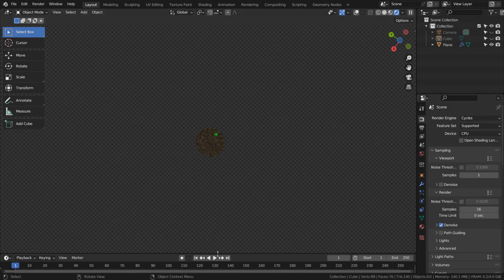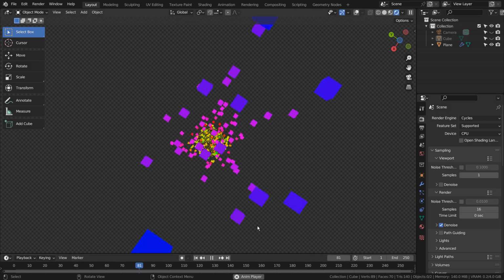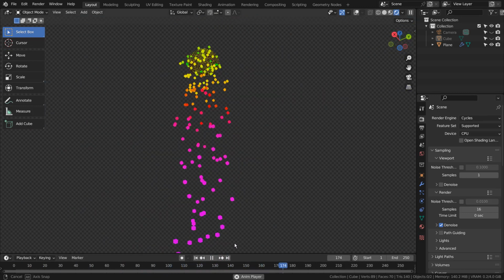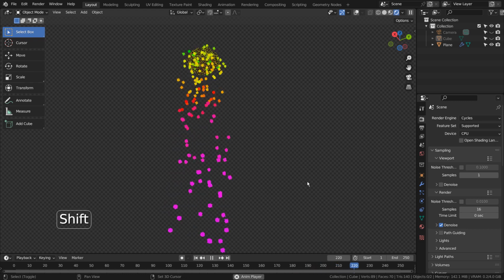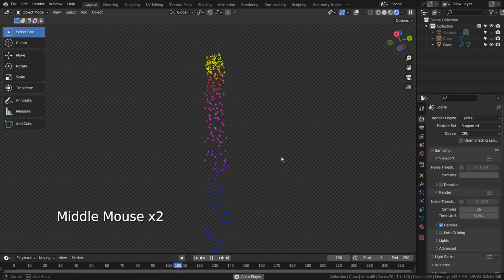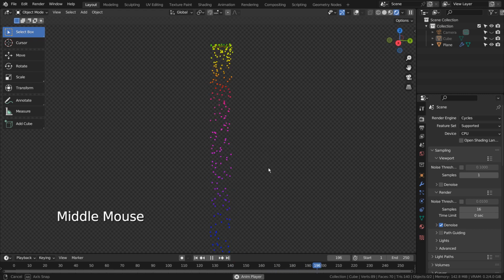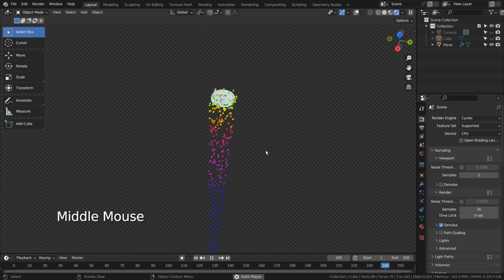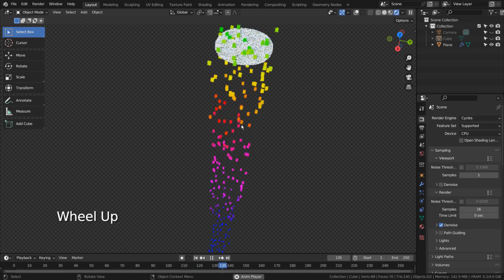Blender Tutorial - Particles - Changing particle colors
1:00 Particle settings
1:27 Full nodes
2:06 The Particle Info node doesn't work in Eevee
2:28 How to change the gradient